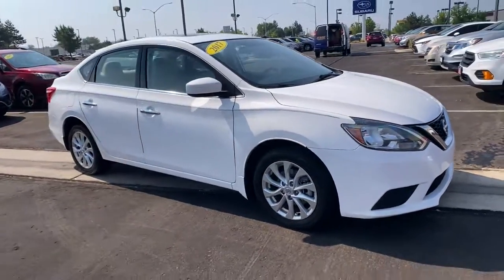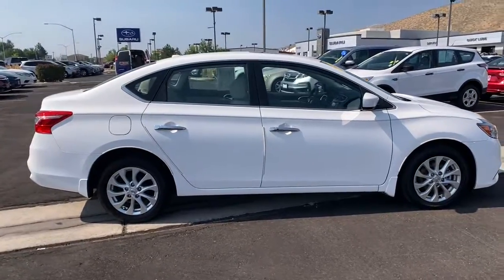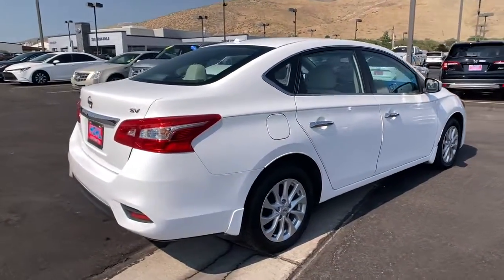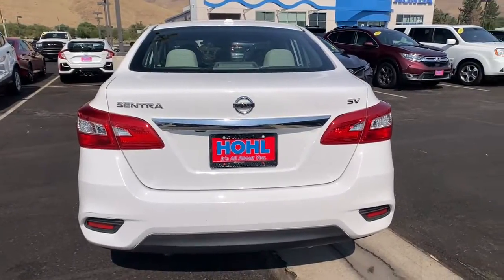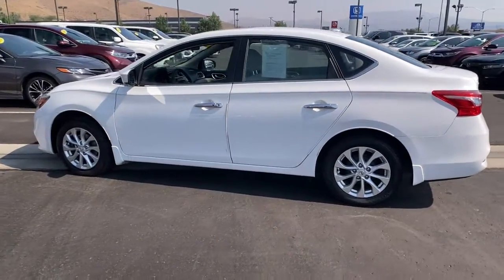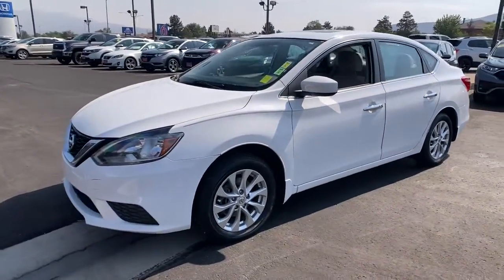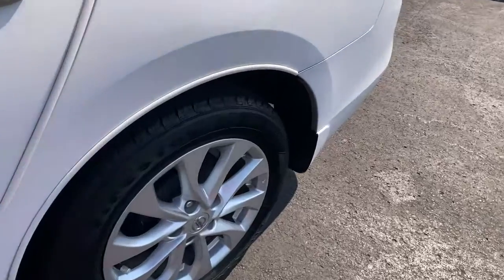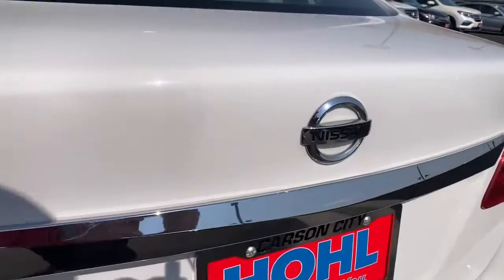2017 Nissan Sentra Carson City, Reno, Lake Tahoe, Northern Nevada, Susanville, NV PH3653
Fresh Powder Used 2017 Nissan Sentra available in Carson City, Nevada at Michael Hohl Subaru. Servicing the Reno, Lake Tahoe, Northern Nevada, Susanville, NV area.

2017 Nissan Sentra SV**CARFAX CLEAN**, **CARFAX ONE OWNER**, CVT with Xtronic, Marble Gray Cloth.CVT with Xtronic FWD 1.8L 4-Cylinder DOHC 16V 29/37 City/Highway MPGThis vehicle comes with a 90 day or 3,000 mile limiited powertrain warranty!! This vehicle is NOT sold as-is!!!